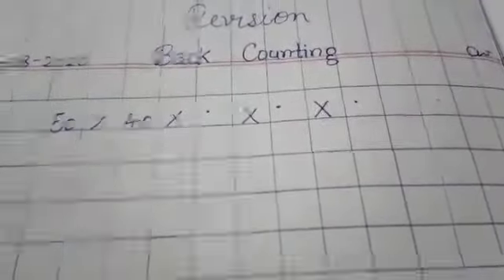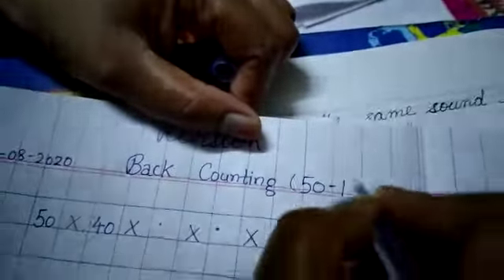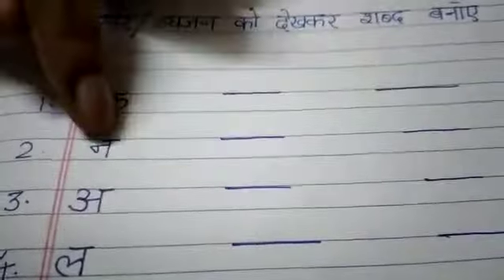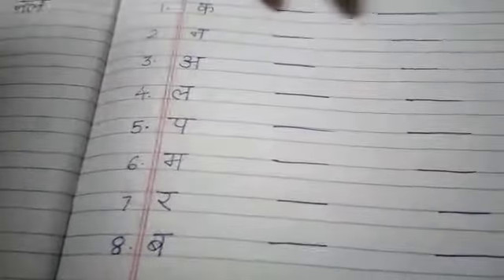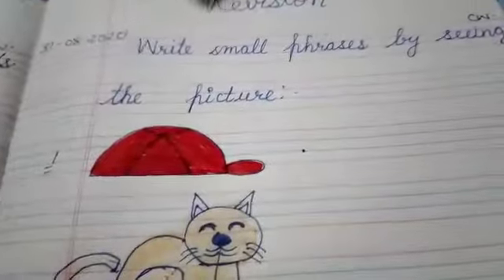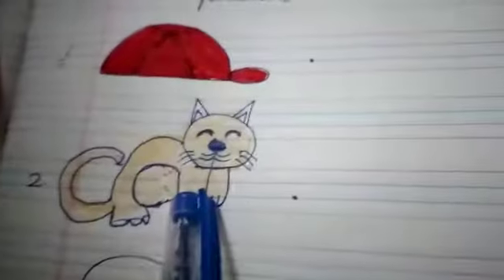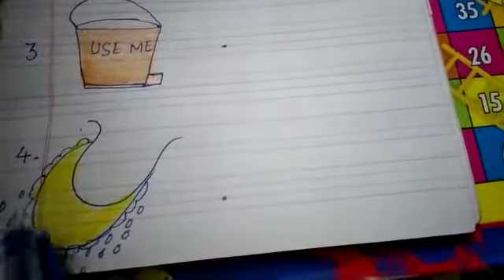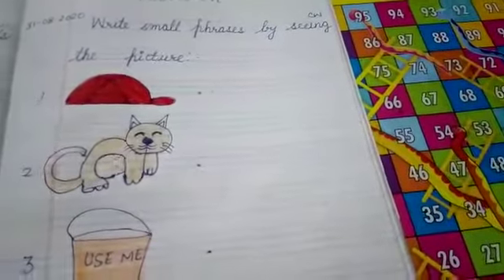REVISION OF BACK COUNTING 50-1 U.K.G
Video from Meenakshi Bansal